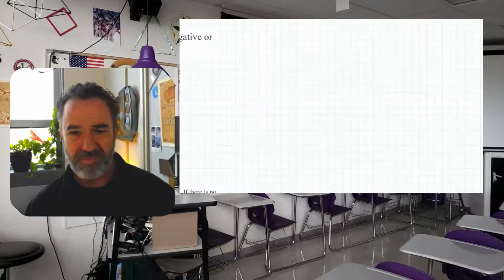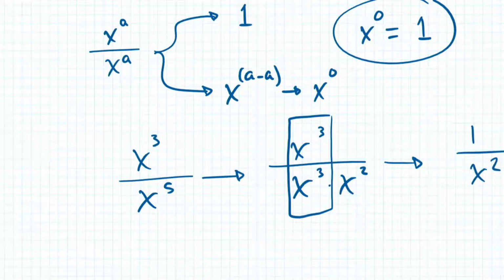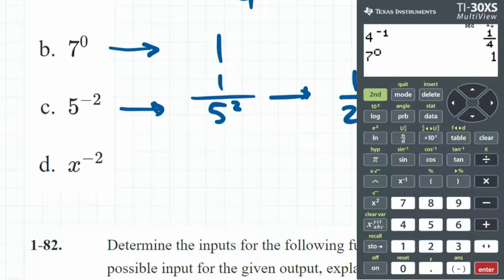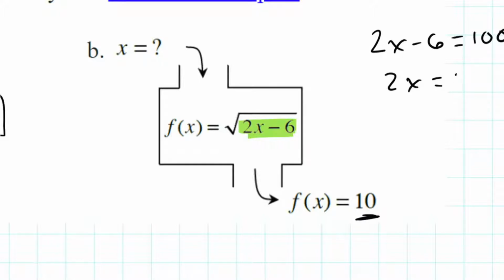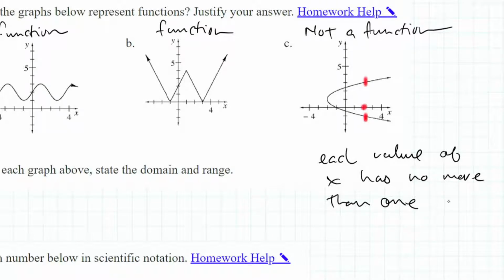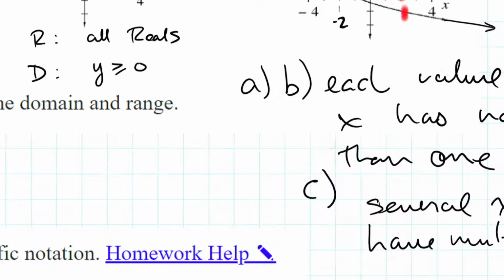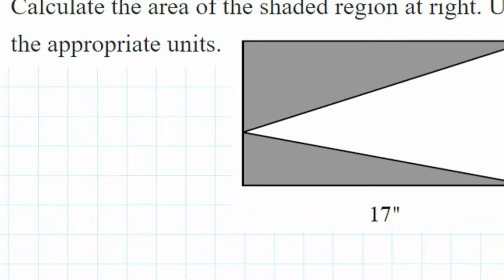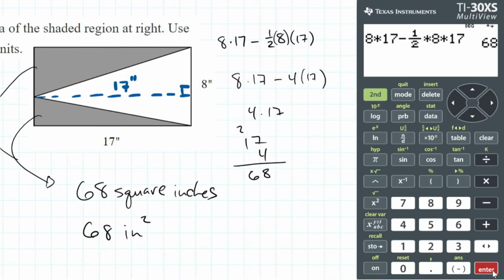1 3 2 81 85